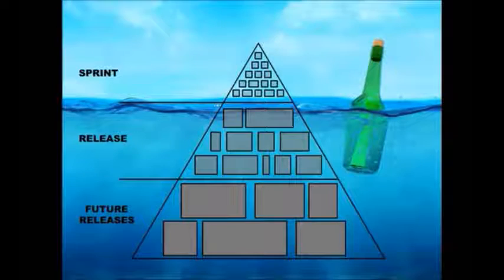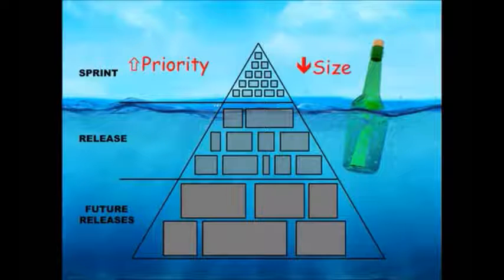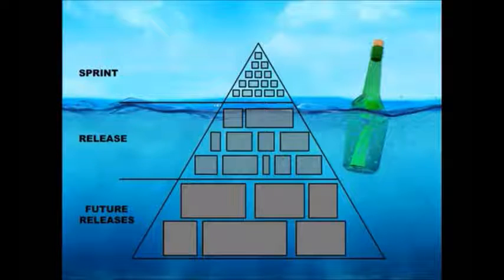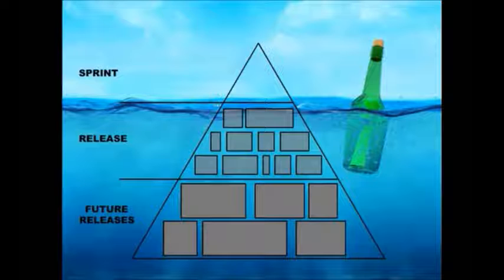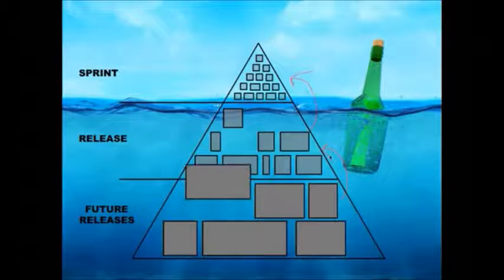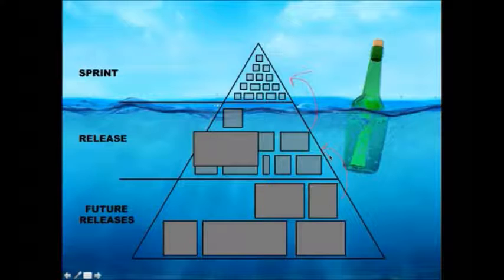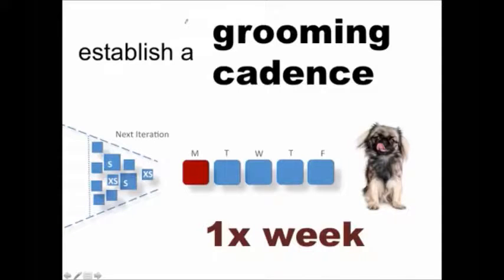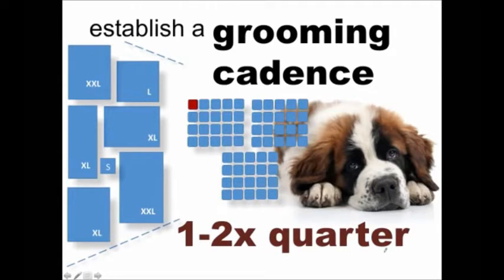Backlog grooming - shortcut for the prezo